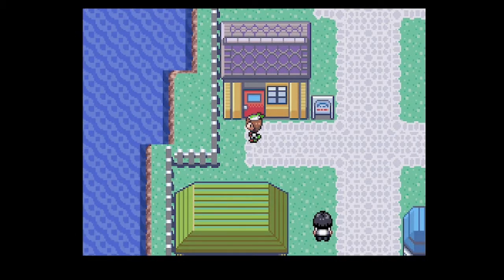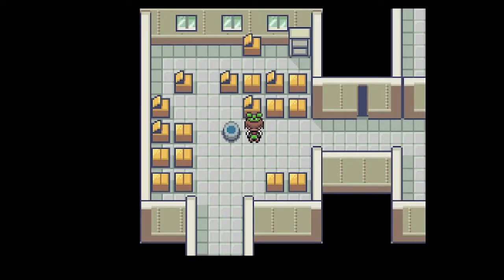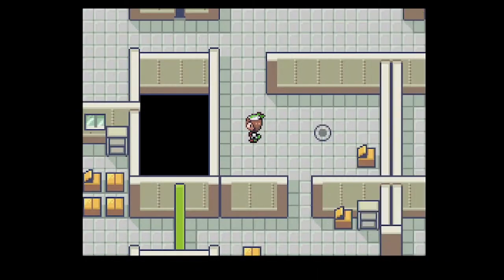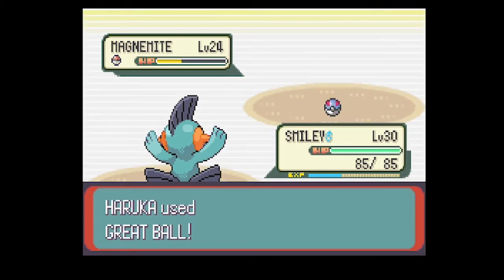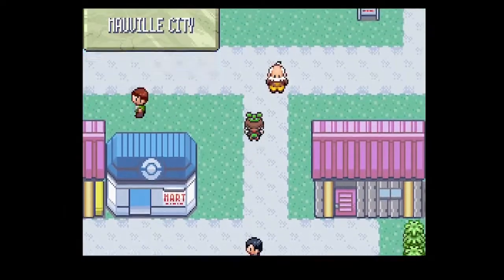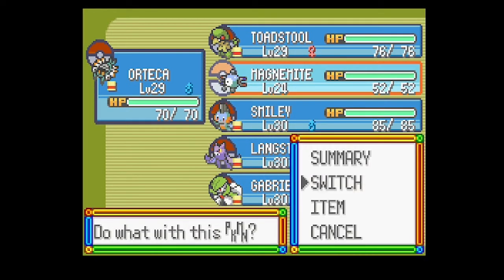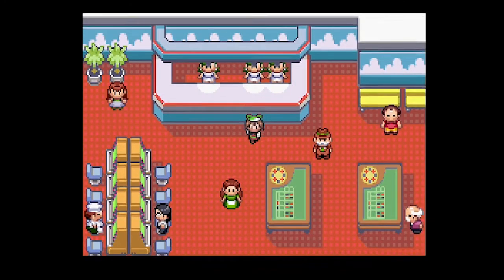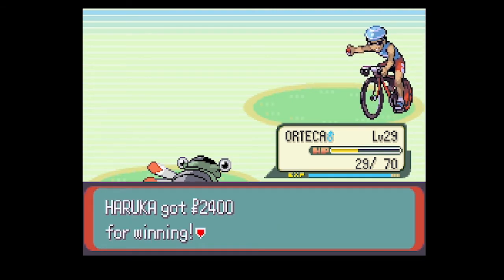Pokémon Emerald Episode 21: What makes this Mauville new?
We start making use of Surf to explore new areas and find new Pokémon.